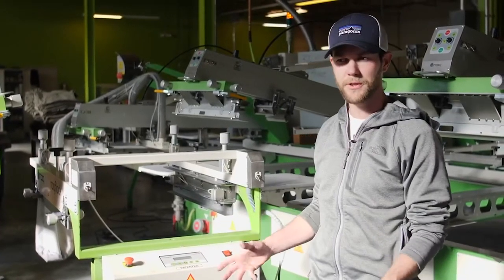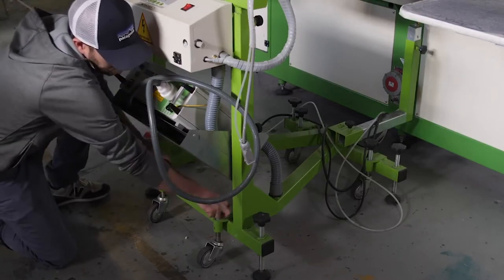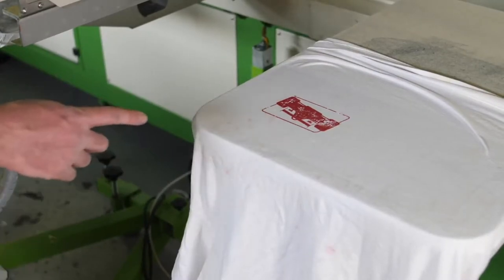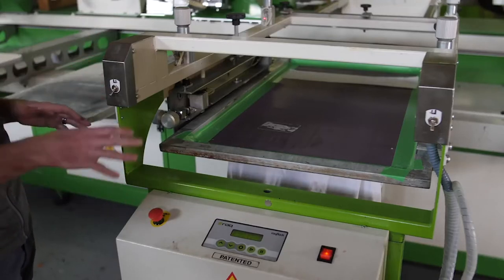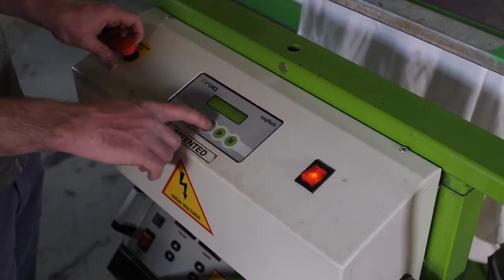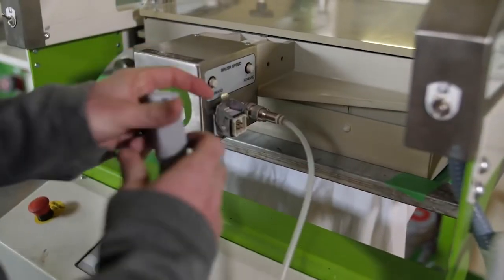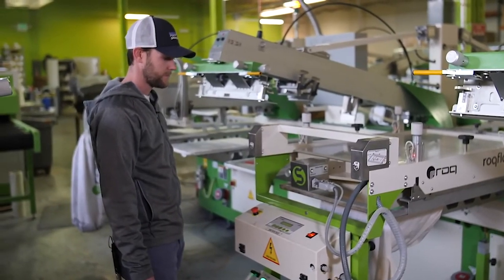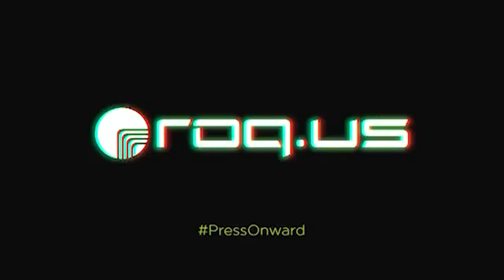ROQ Flock, Automatic T-Shirt Flocking Machine Setup on Press.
If you are or want to differentiate you screen printing by flocking shirts up, the ROQ Flock automated flocking unit is a great way to speed up, increase the quality, and cut down the mess of flocking a shirt.

In this video, Danny from Denver Print House goes over how to setup and dial in the Flock 420 on his ROQ Oval screen printing press.

To learn more about the ROQ Iron and other expert equipment to help you PressOnward, please visit roq.us or call 1-87-ROQ-IT-NOW (that’s 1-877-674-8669).